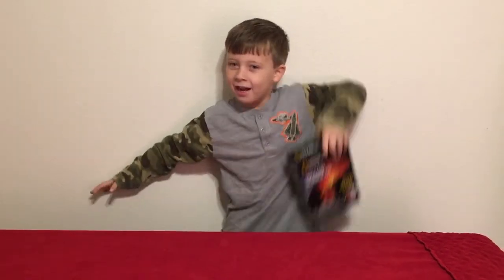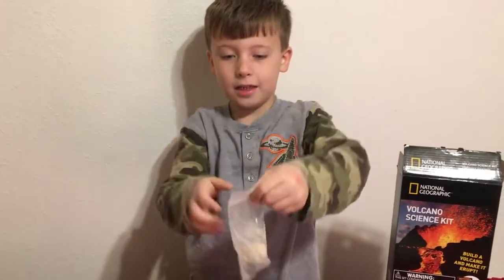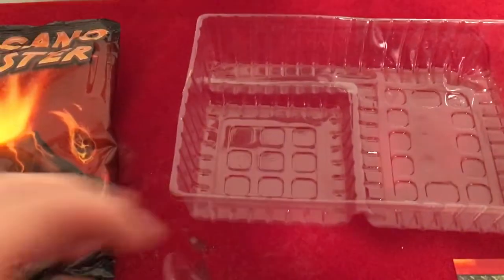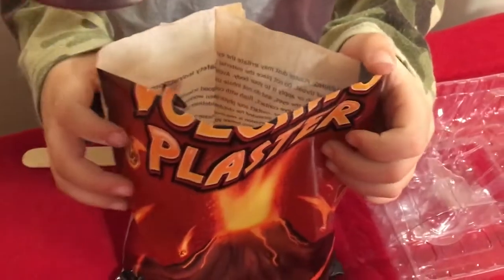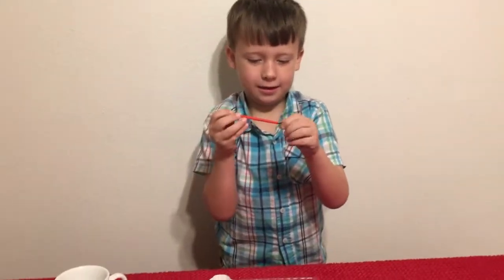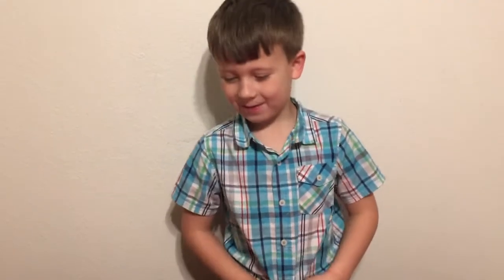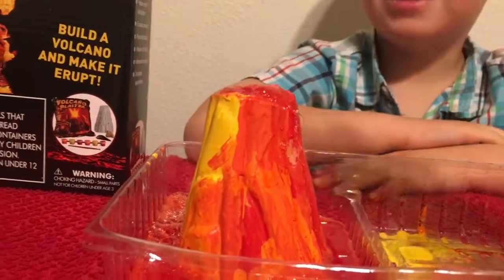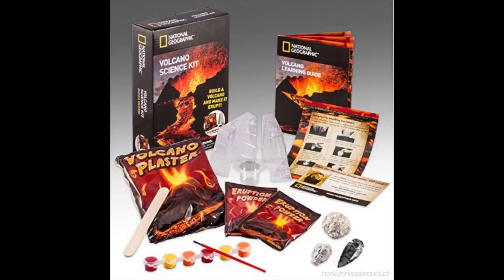National Geographic Volcano Science Kit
Seamus makes his own volcano and makes it erupt using SCIENCE!
National Geographics Science Kits are the best kits for young scientists!